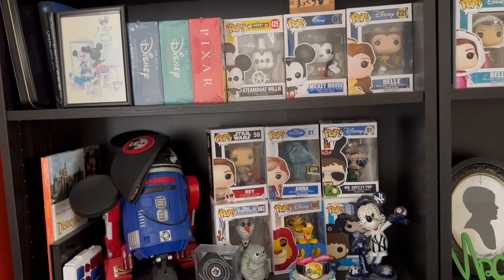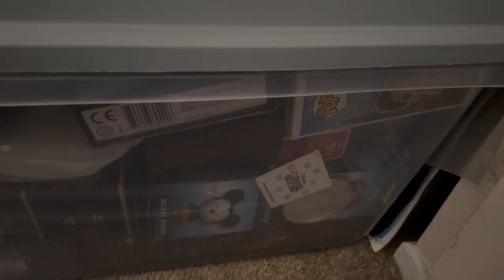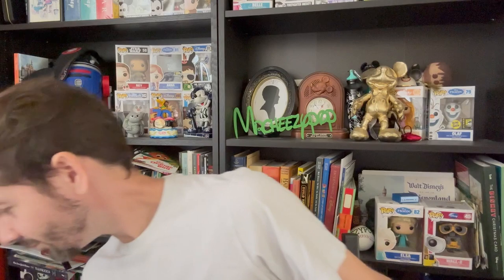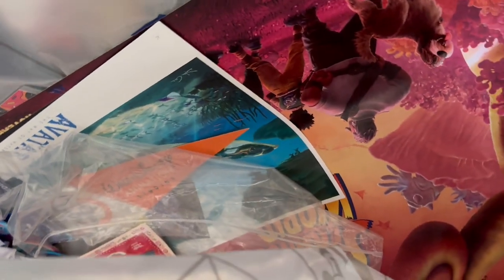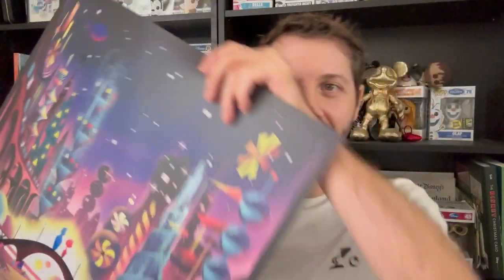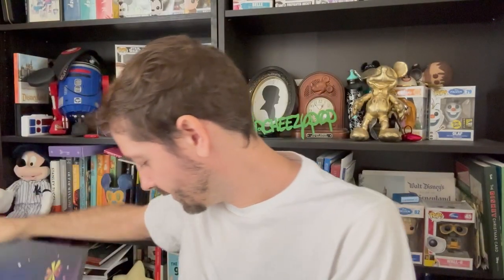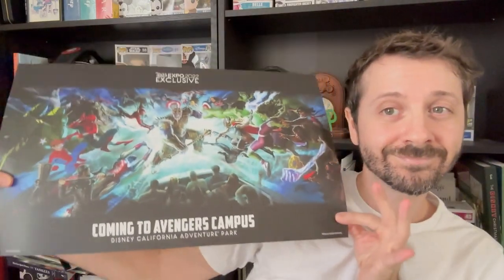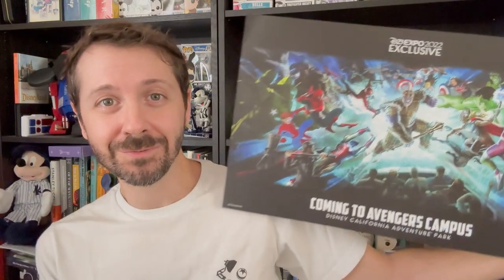I Have Too Much Disney Stuff Let's Auction It Off and Give It Away on Whatnot!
Let's auction off my Disney stuff on Whatnot!

Maxwell Glick has been a content creator since the beginnings of social media. His "mrcheezypop" brand is a family friendly destination specializing in food & drink, theme parks, and life as an actor in LA. He's worked with major brands in the theme park industry and the food, beverage, and travel sectors. Through his weekly Wine Wednesday show, he's worked with top wine and beverage experts around the world. He’s also an award winning actor and voice actor. Notable on screen roles include starring in the Emmy Award winning The Lizzie Bennet Diaries, and appearances on The Office, Castle, The Mentalist, and Timeless. He has done voice acting work for major companies like Nickelodeon, Hasbro, Marvel, and LEGO. His catalog of audiobooks he's recorded extends into the hundreds, winning multiple awards for his work.

FANMAIL:
Maxwell Glick
2632 Wilshire Blvd
Suite 414

Extra special thank you to my Patreon supporters: Marissa Childree, Quincy Gaines, Tiffany Lopez, Jonell Martin, Haley Page, Michelle Phoenix, Michael Queener, Scott Shigemi, Michelle Trujillo, Rosemarie & Ryan Tyler, Shawn Williams, Dee Dee Williamson, Vern Wisner, Mike Wright